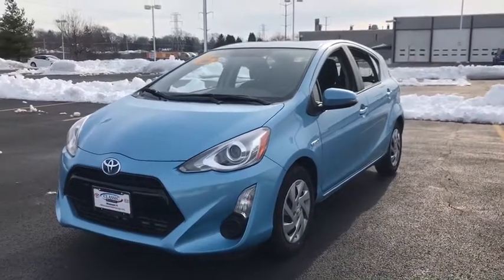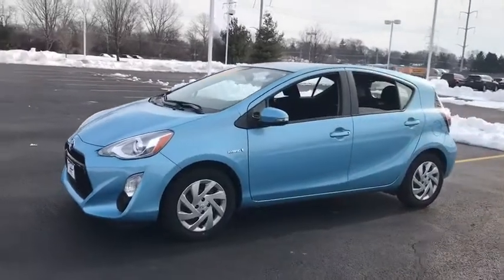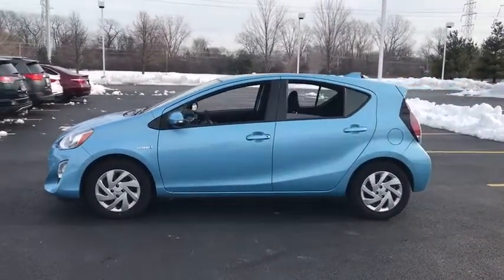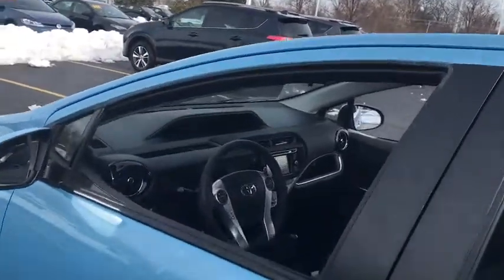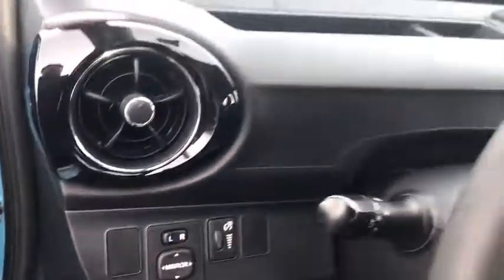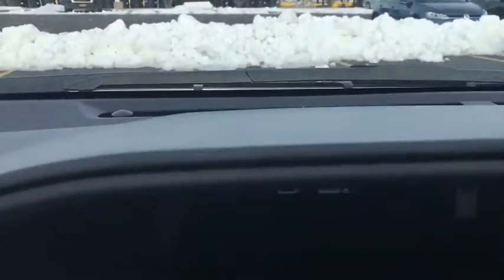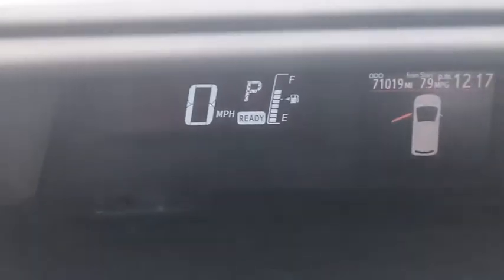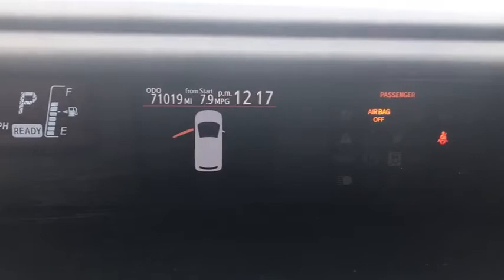2015 Toyota Prius c near me Waukegan, Gurnee, Kenosha, WI, Fox Lake, Libertyville, IL T22585A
Sparkling Sea Metallic Used 2015 Toyota Prius c available near me in Waukegan, Wisconsin at Classic Toyota. Servicing the Gurnee, Kenosha, WI,  Fox Lake, Libertyville, IL area.
2015 Toyota Prius c Two - Stock#: T22585A - VIN#: JTDKDTB32F1110346

Classic Toyota
515 N Green Bay Rd

*Toyota Certified Pre-Owned* *Two* *One Owner* Take a look at this fuel efficient 2015 Prius c Two! This 2015 Prius c Two is packed with great features, 6 Touch Screen Display, Bluetooth, Auto Climate Control, Vehicle Stability Control, Traction Control, and much more! Very clean, reliable, and versatile. Toyota Certified Pre-Owned means you not only get the reassurance of a 12mo/12,000 mile Comprehensive warranty, but also up to a 7yr/100,000-Mile Powertrain Limited Warranty, a 160-point inspection/reconditioning, 1yr Roadside Assistance, trip-interruption services, rental car benefits, and a complete CARFAX vehicle history report. Visit Classic Toyota Today! The Friendliest Place In Town!